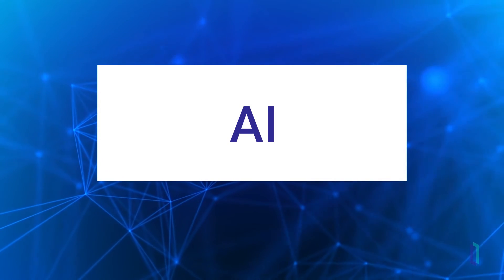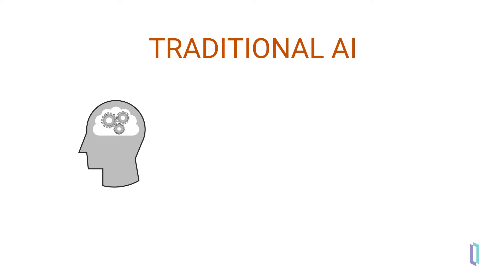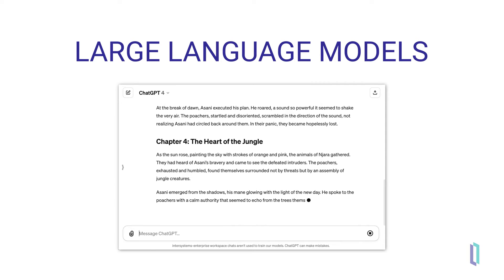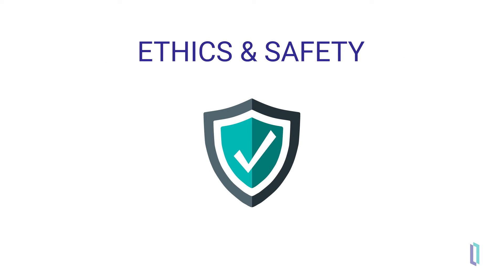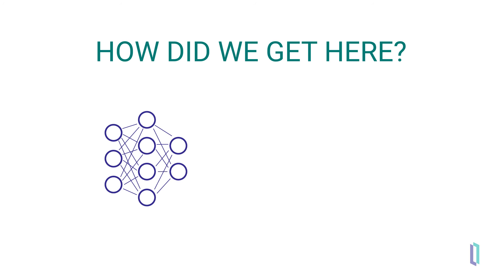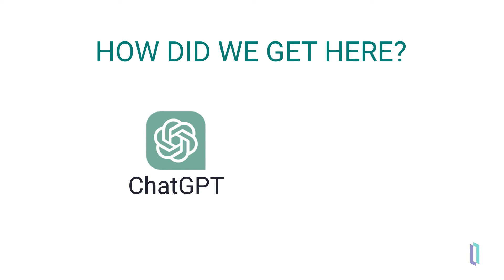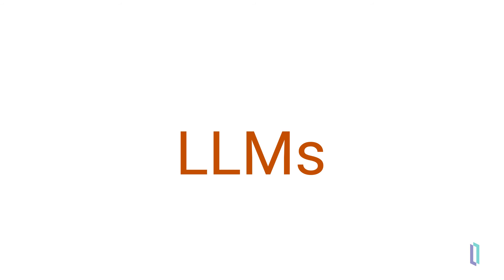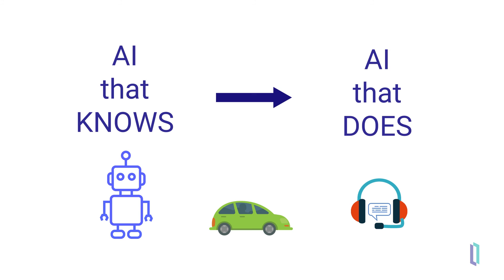What Is Generative AI?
Learn about generative AI, a form of artificial intelligence that has the unique capability to create new, original content by learning from extensive datasets. Explore its key differentiators, practical applications across industries, ethical and safety considerations, and how large language models drive today’s generative AI applications.​